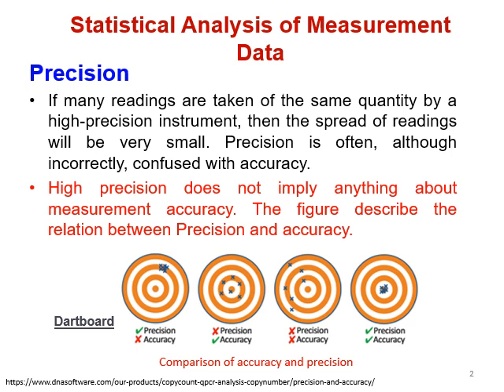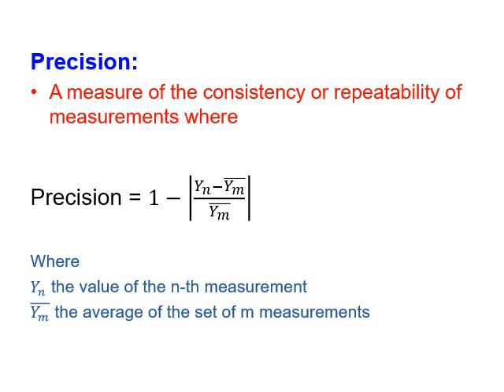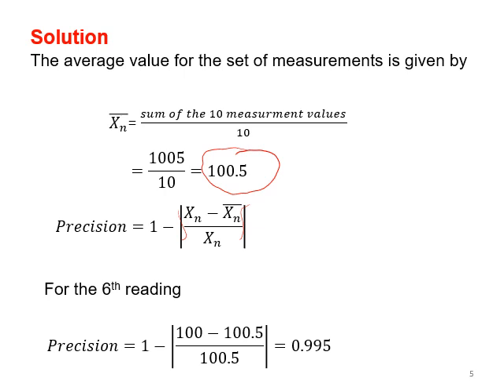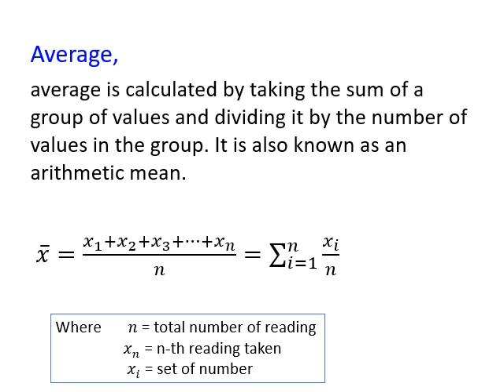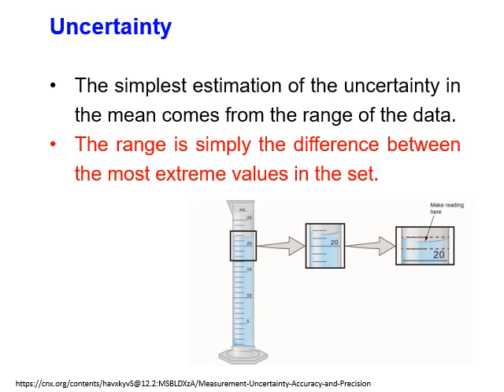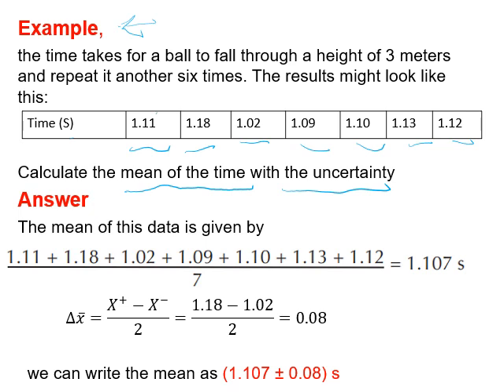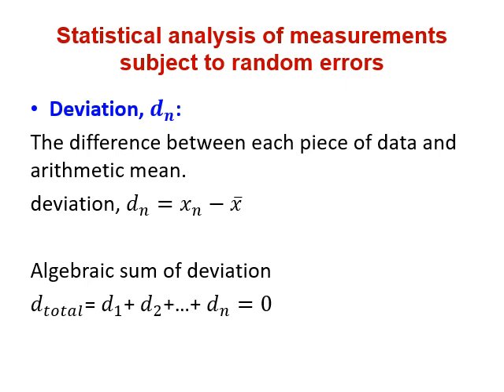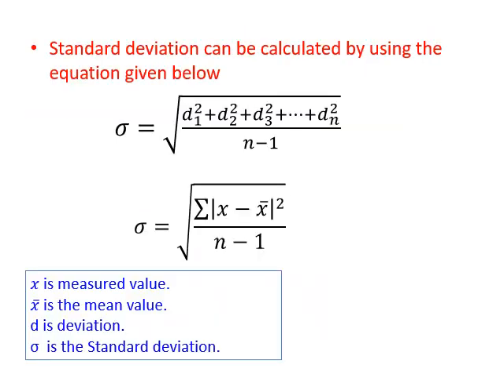05.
Week3-Principle of typical instrumentation  measurements-part2-ELEC2113.mp4